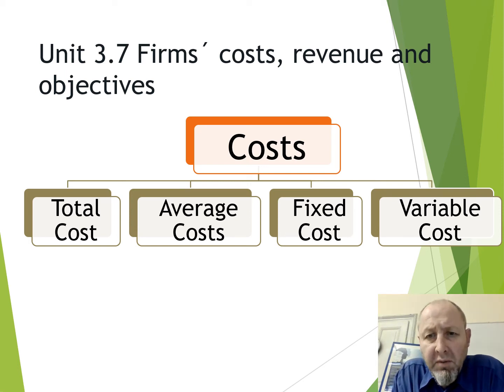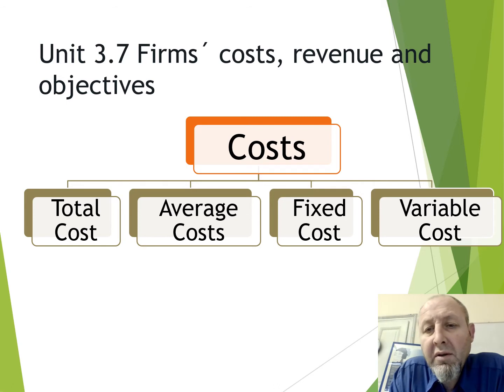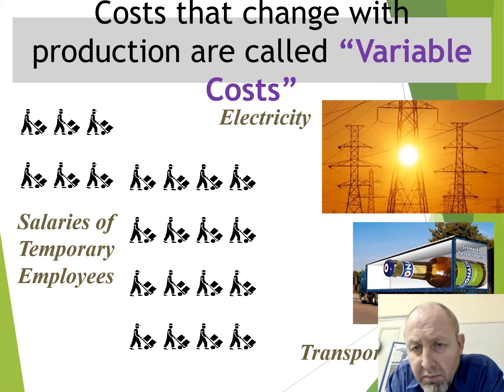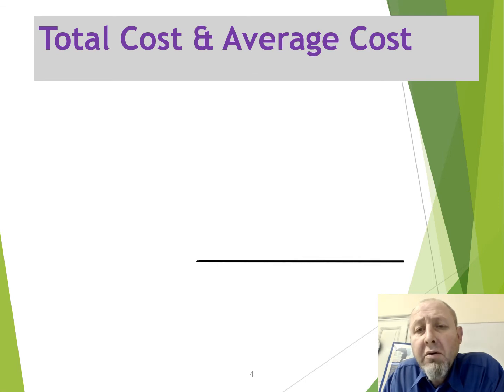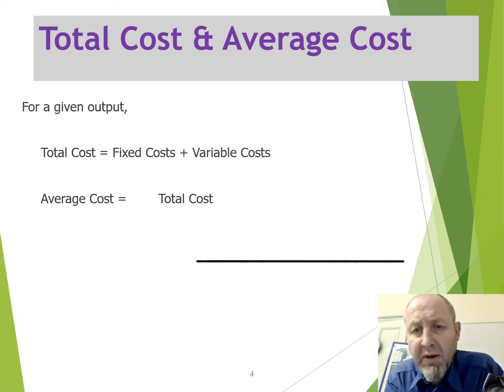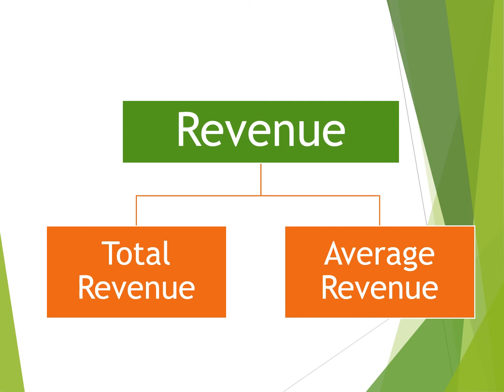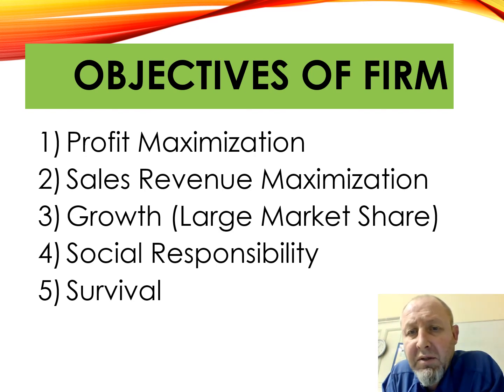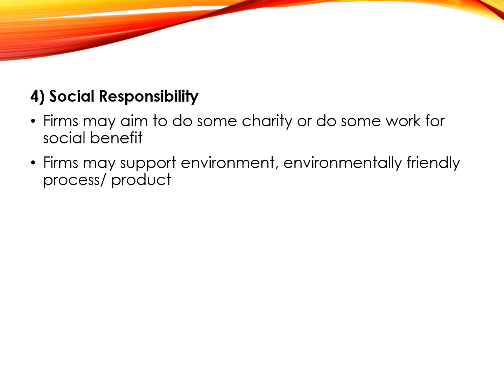IGCSE 0455 Unit 3 7 Firms costs Revenue & Objectives video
Unit 3.7 Firms´costs, revenue & objectives

Is the objective Profitmax, or just Survival?

How do we determine a Fixed Cost if only given a diagram that shows Total Cost?

What is the difference between Revenue and Profit?

Do you need a Cover Lesson? an online lesson for Covid lockdown?
Or do you just want the hands-free revision experience?